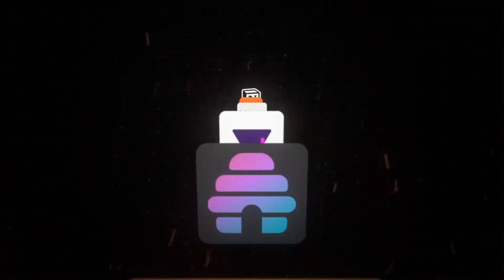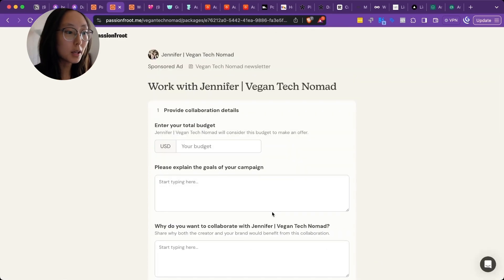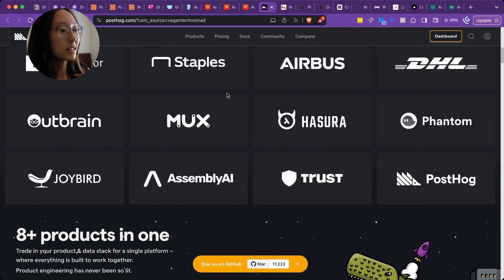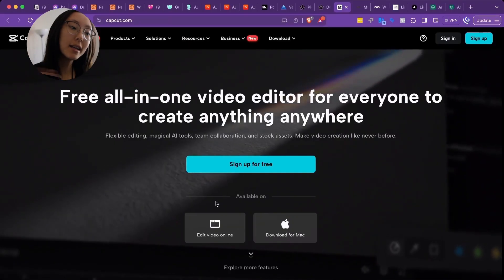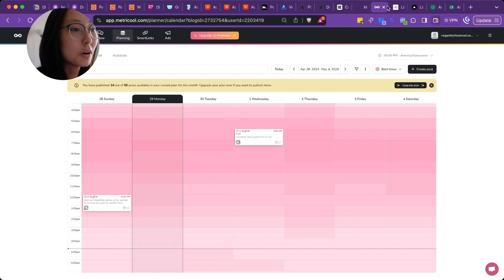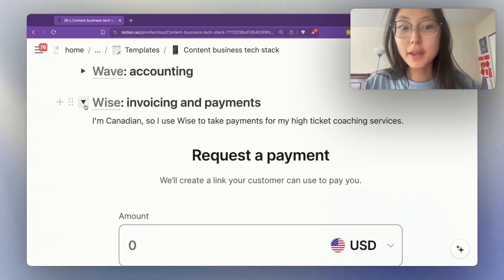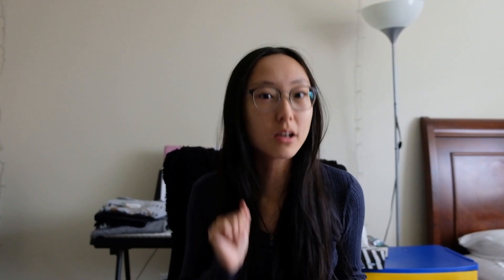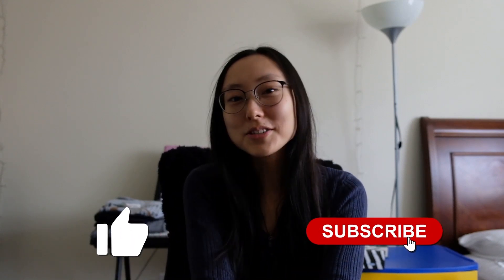Tools I use to make $5k/mo with my part-time content business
Timestamps

00:00 Intro and summary
00:29 Newsletter tools
00:35 Beehiiv newsletter platform showcase
01:38 Passionfroot for sponsorships
02:23 Notion for documentation
02:30 GummySearch for content ideation
03:02 Audionotes for braindumps
03:41 Posthog for surveys and analytics
04:28 Microsoft Clarity for heatmaps and recordings
04:56 Tally forms
05:29 Social media tools
05:31 CapCut for video editing
05:45 Metricool for social media management
06:45 Get Link in Chat for DM automation
08:08 Archive to save IG story and post tags
08:35 Finance tools
10:10 Summary
10:25 Mistakes to avoid in your newsletter business
10:52 Social media mistakes to avoid
11:35 Business tips